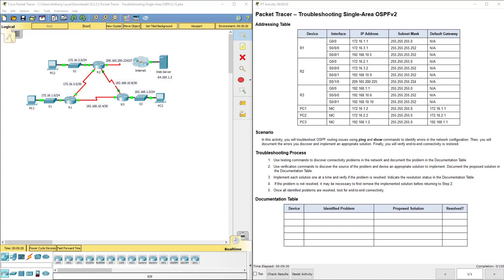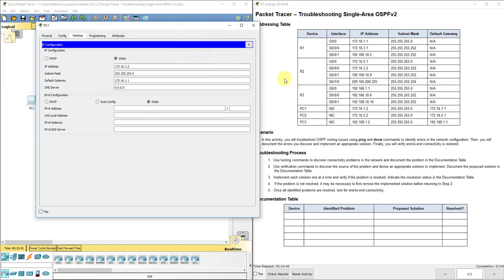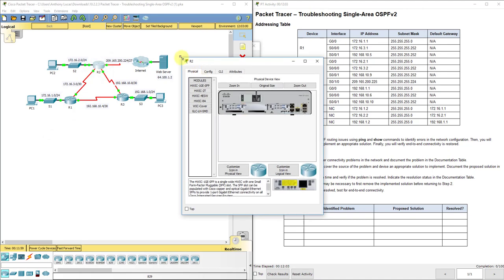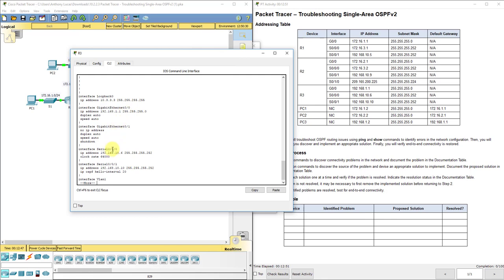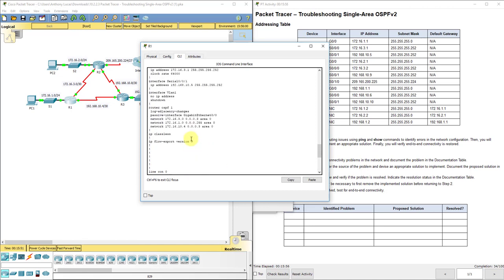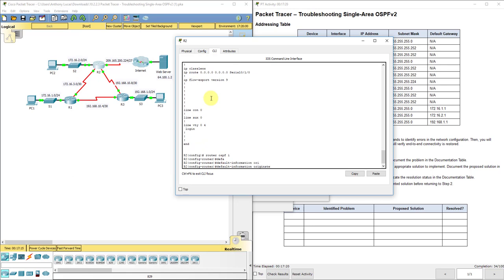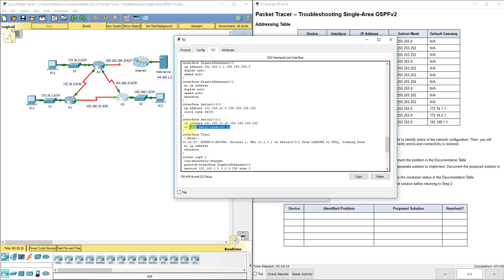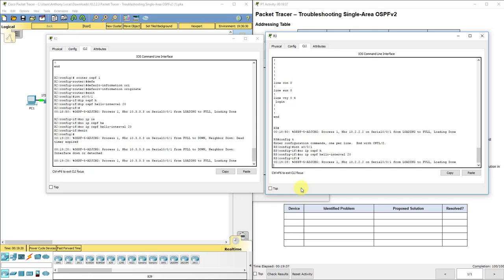PKT 10.2.2.3 - Troubleshooting Single-Area OSPFv2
This video walks through completing PKT 10.2.2.3 - Troubleshooting Single-Area OSPFv2. This Packet Tracer assignment is part of the Cisco R&S Scaling Networks version 6 curriculum.